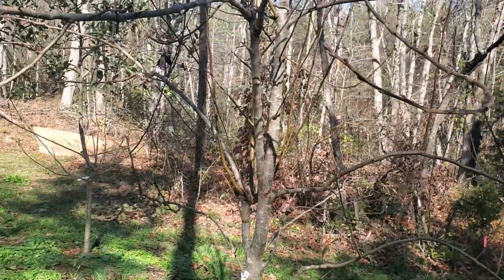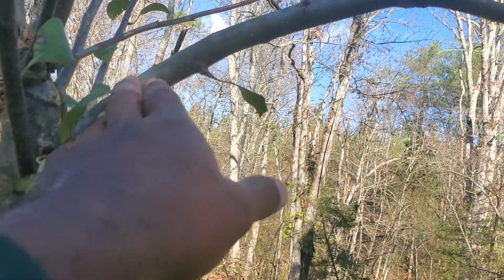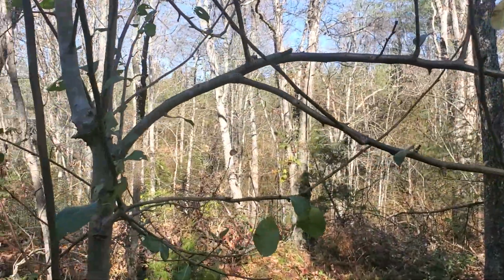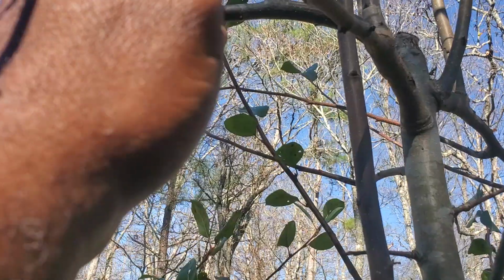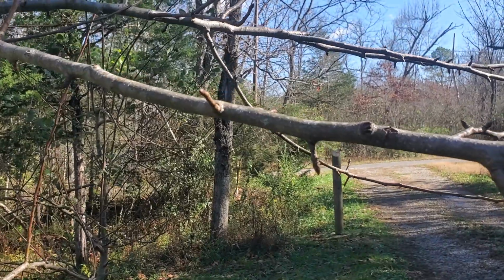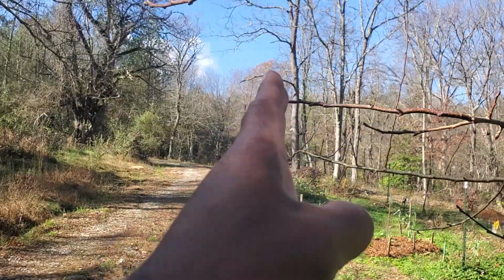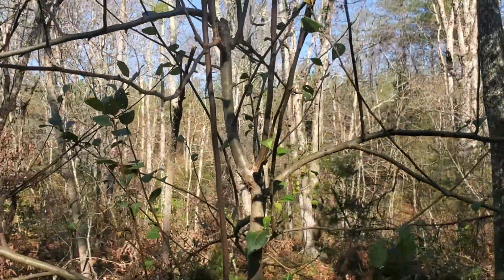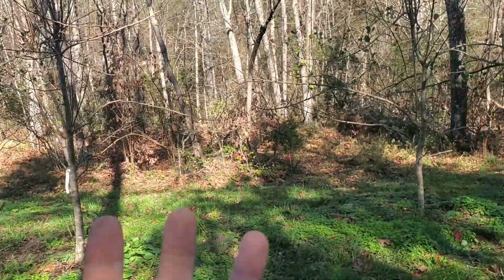Fruit Trees Have Fruiting Spurs/Fruiting Buds.